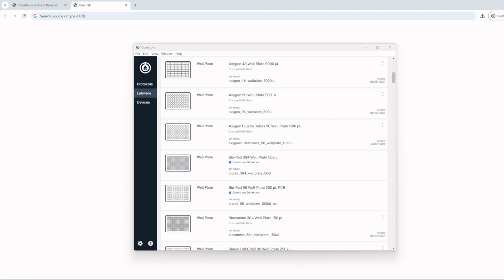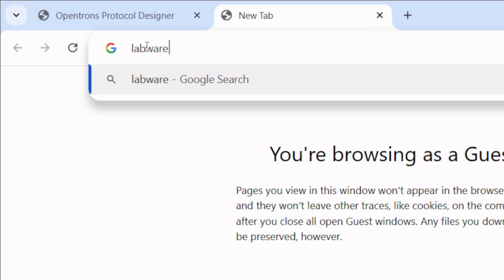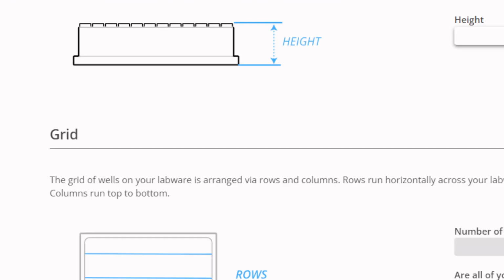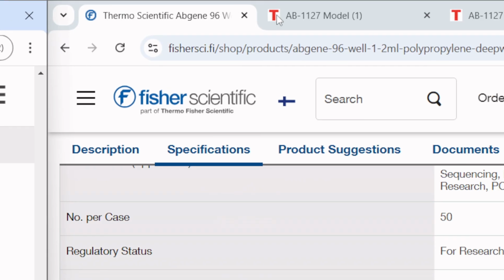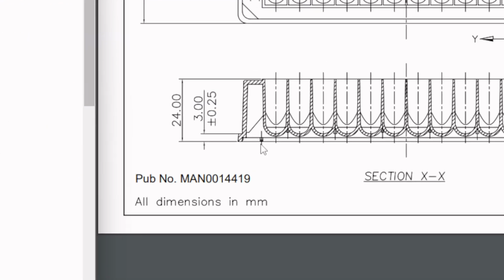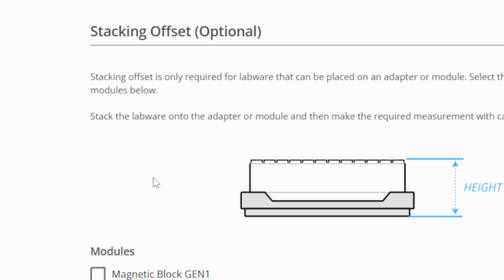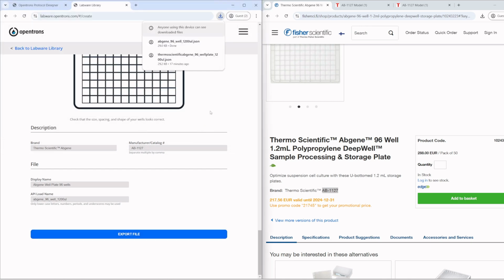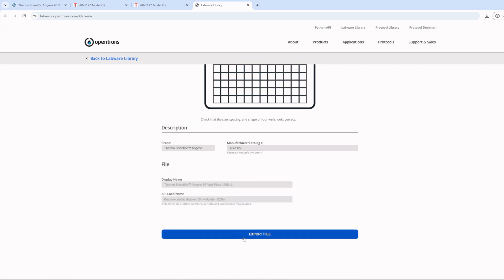Opentrons Custom Labware Creator